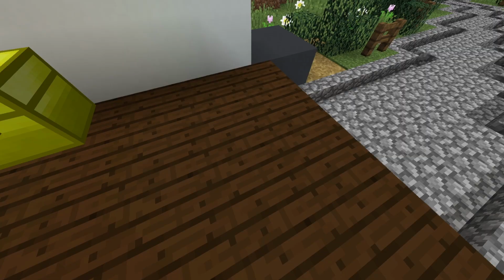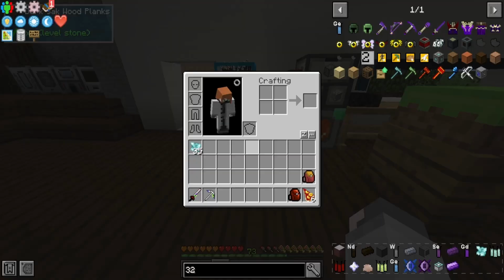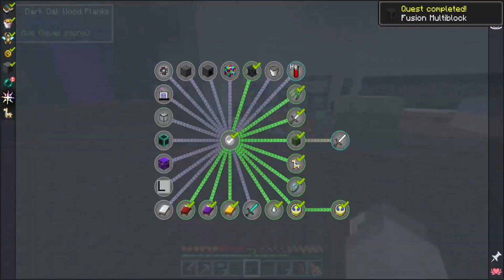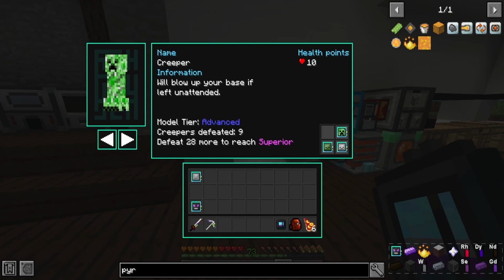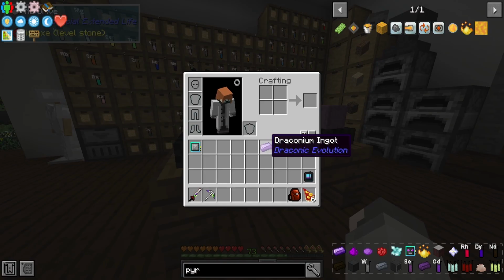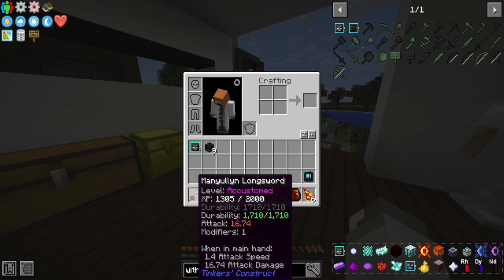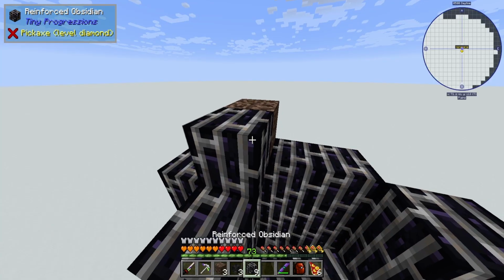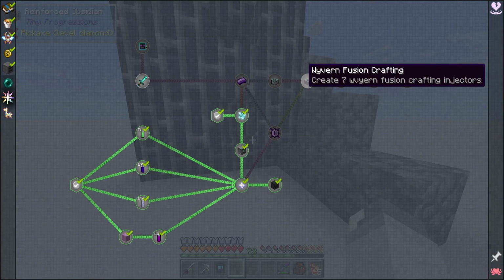Antimatter Chemistry Ep. 27 - Fusion And Dimensional Shards!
Wither stars and draconium dust are not easy to come by, but we're gonna make that change!